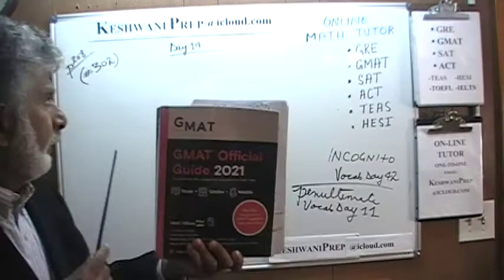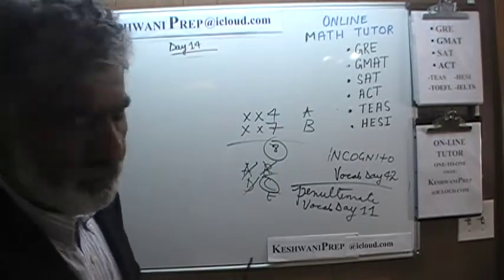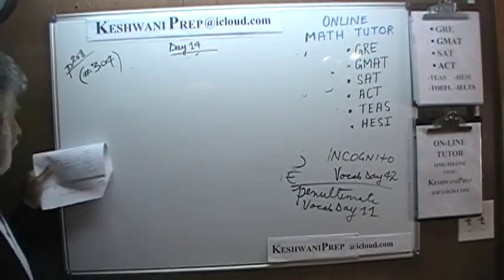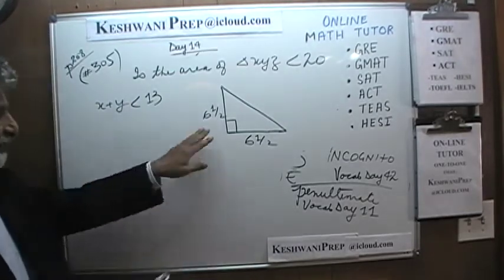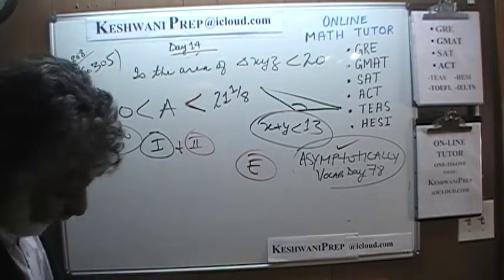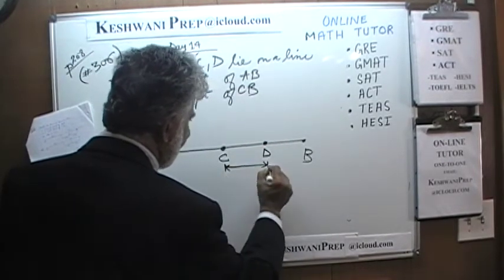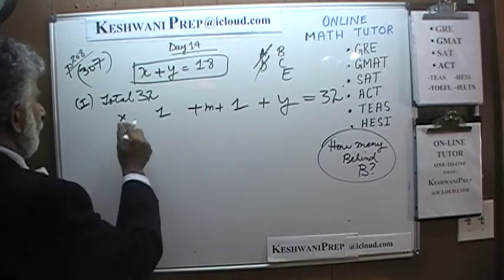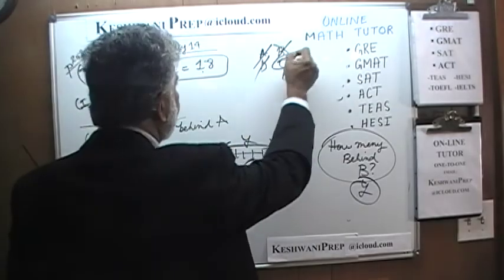GMAT 2021 Official Guide p208 Day 14 Data Sufficiency Online Math Prep Tutor GRE, SAT, ACT Keshwani